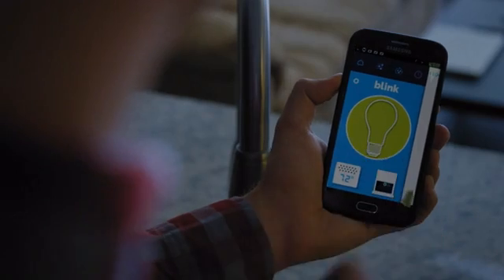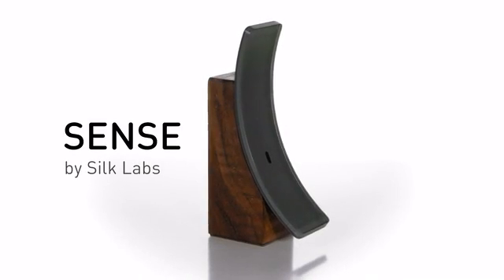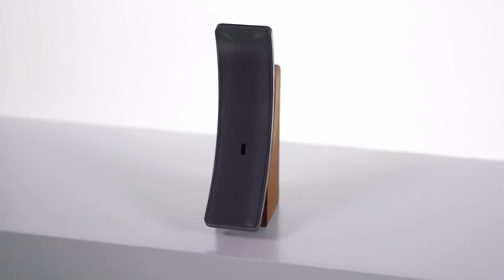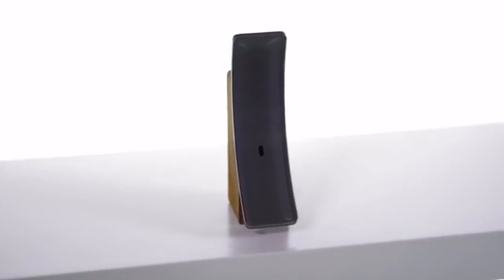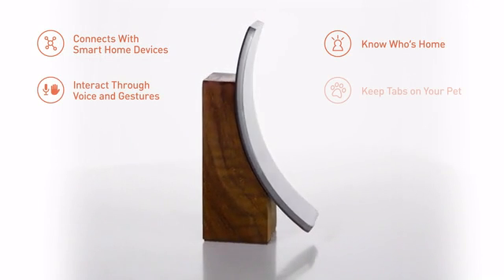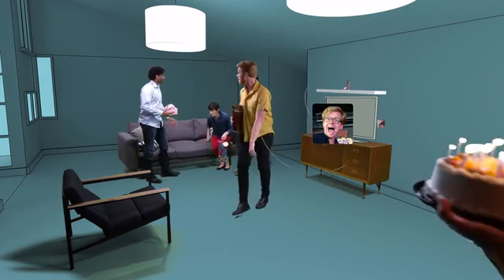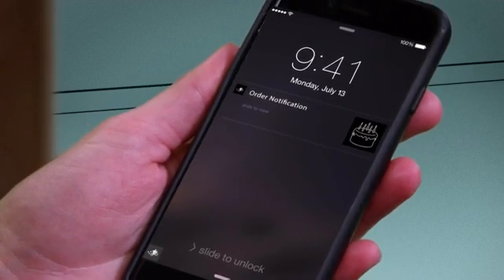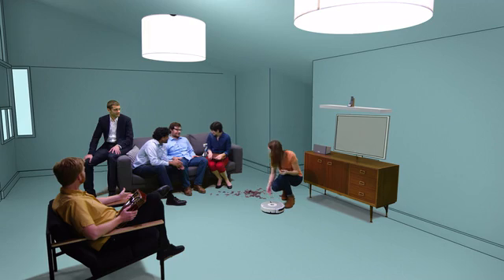Sense from Silk Labs - Kickstarter campaign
Sense is a smart camera and the first product to run the Silk software aimed at automating the IoT devices of your home. Silk is a platform that uses machine learning to make your electronics more responsive.